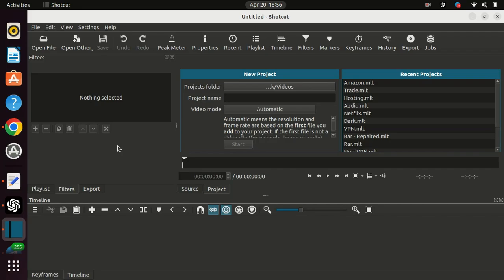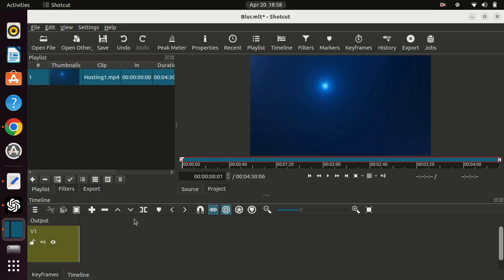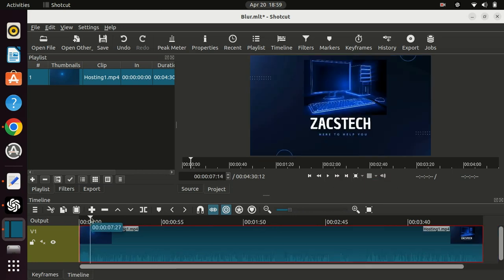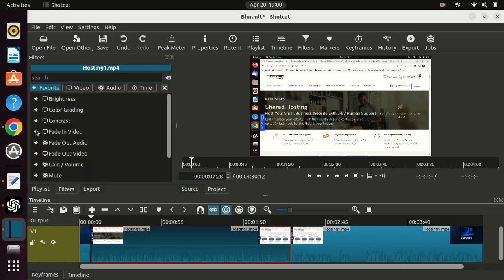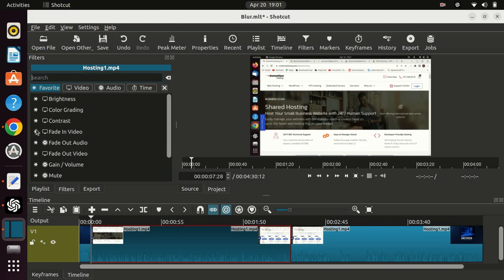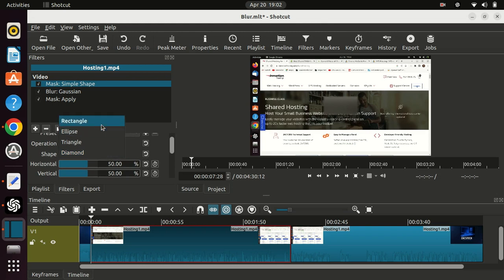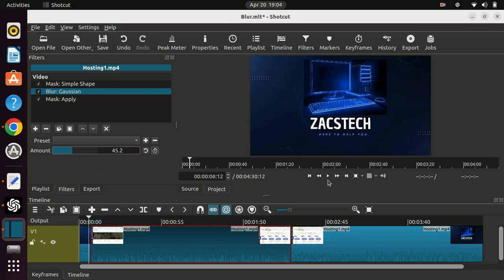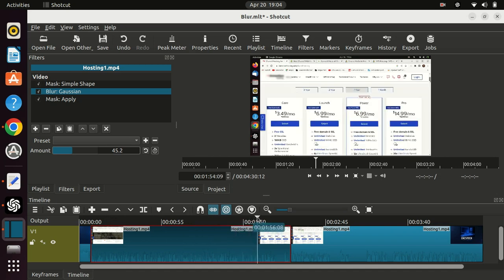How to add blur effect in shotcut | Shotcut Tutorial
In this video, I'm going to show you how to blur any area of your video using Shotcut, a free and open-source video editing software.